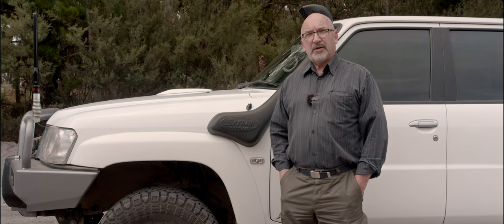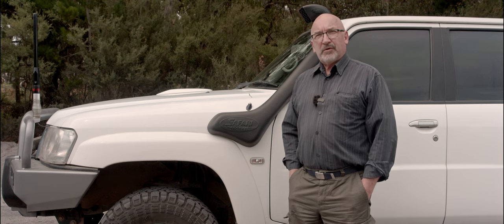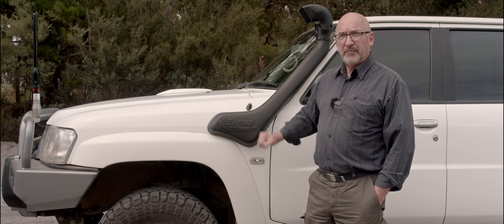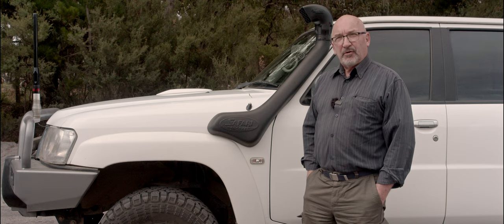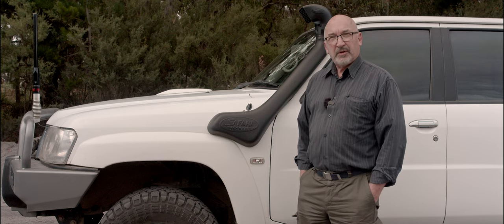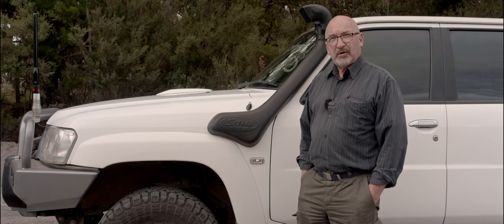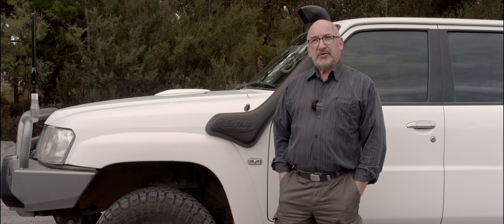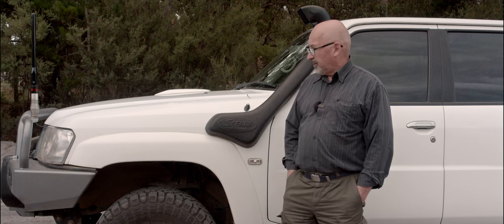Nissan GU Patrol - Safari Snorkel (Macalister River at Burgoyne Track)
At the time of making this video, the Chinese snorkels were a quarter the price of the Safari, but that has now changed. In any case, what I discuss is still very relevant. And I forgot, this is the story BV (before video)